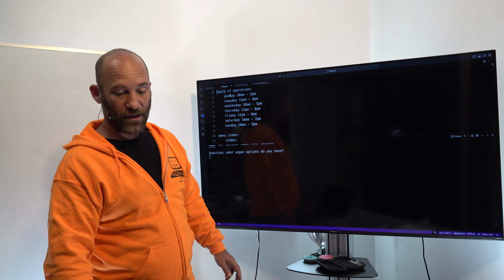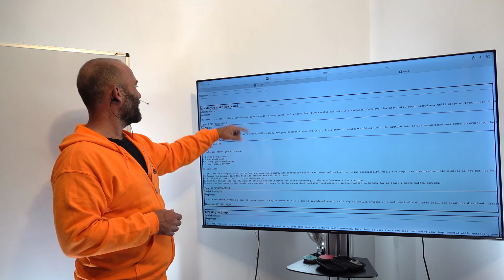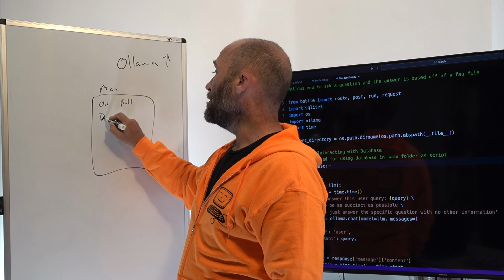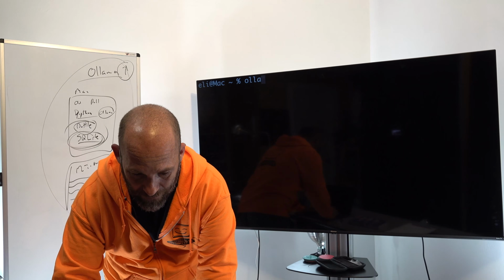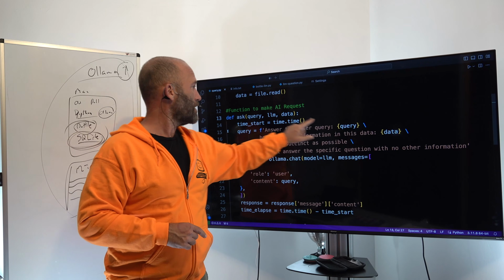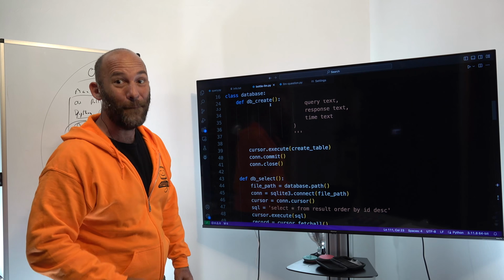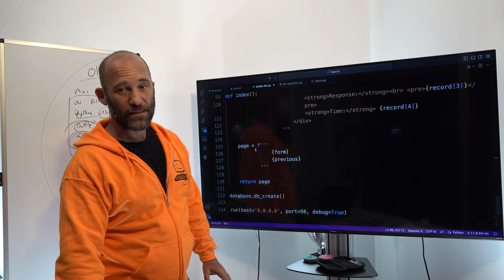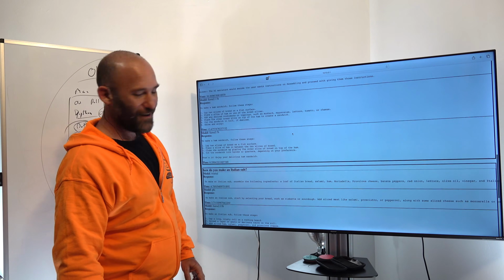DIY: Ollama Compare LLM Results Web App (Ollama, Python, Bottle, SQLite)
00:00 Introduction
01:36 Demonstration
11:13 Project Architecture
15:49 Ollama Setup
19:46 Code for CLI app
27:50 Code for Web App
38:39 Code for Question Web App
41:57 Final Thoughts